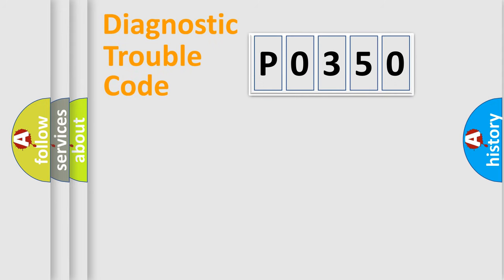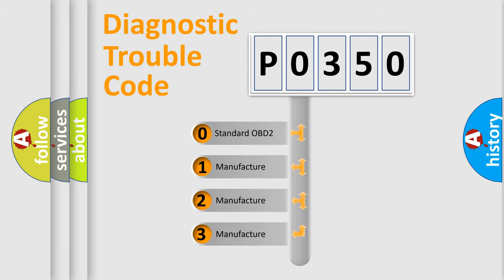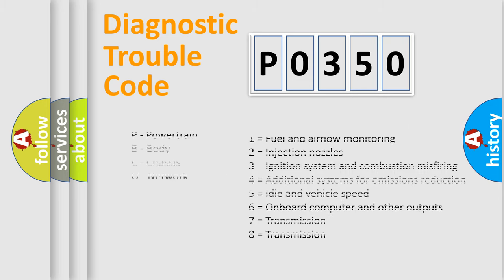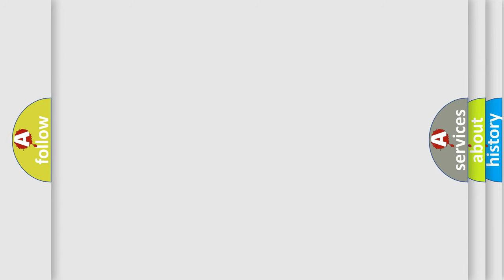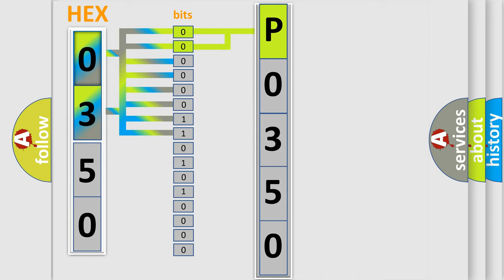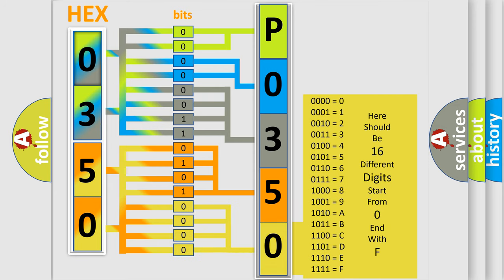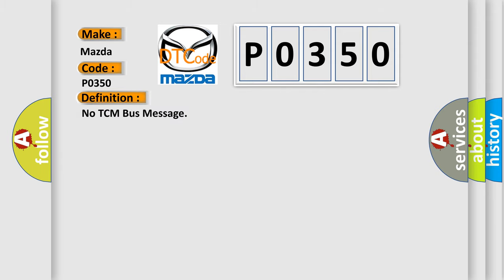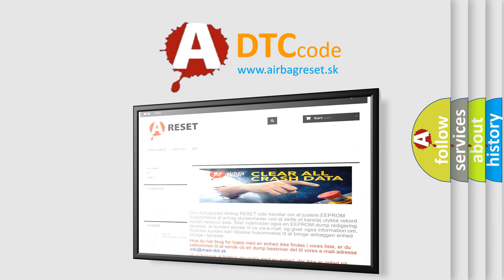DTC Mazda P0350 Short Explanation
Contents:
0:21 Basic DTC analysis according to OBD2 protocol standard.
1:48 Insight into programming
2:58 A diagnostically understandable description of the Diagnostic Trouble Code
3:05 Basic error definition

Make:
Mazda
Code:
P0350
Definition:
No TCM Bus Message
Cause: